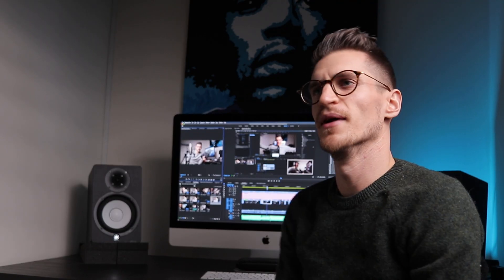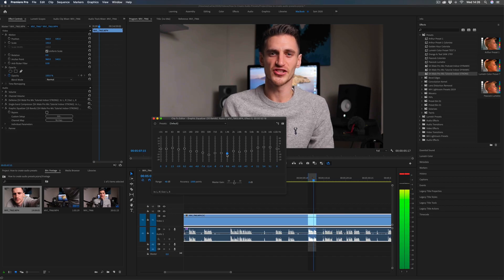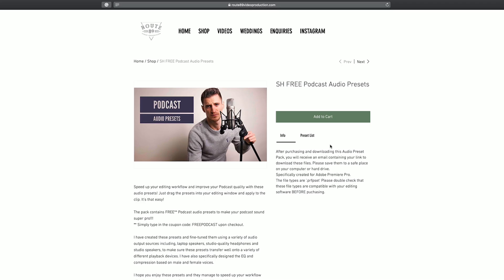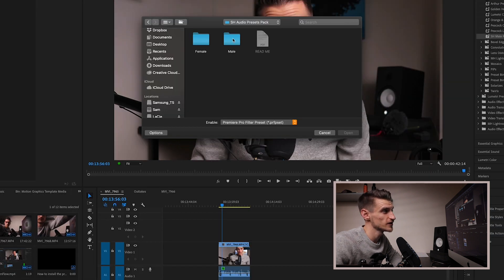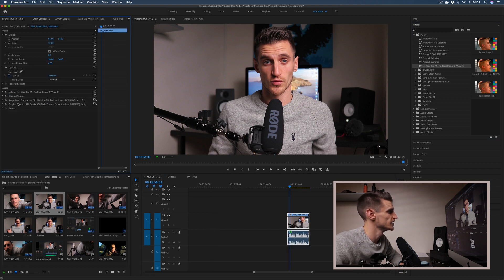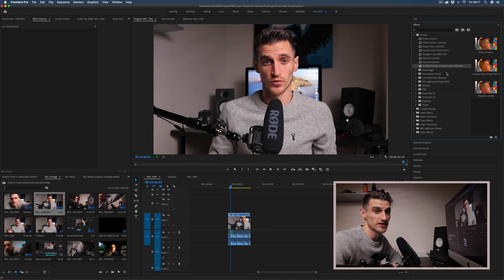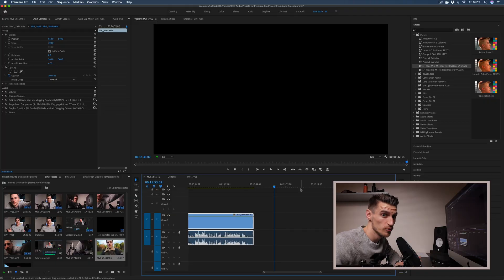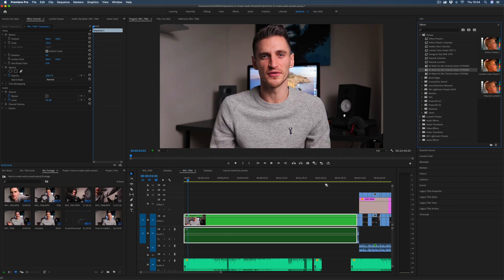FREE AUDIO PRESETS FOR PREMIERE PRO | How to apply Audio Presets in Adobe Premiere Pro Import Pack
PLEASE NOTE*** These presets have been recently modified and sound much better than in this old video. Check out some of my new videos to hear. Thank you 🎥 (2022)

In this video, I explain how to import my Adobe Premiere Pro Audio Presets and apply them to your footage. This will save you so much time whilst editing so that you can focus on other things and free up some time.

GVM Camera Slider